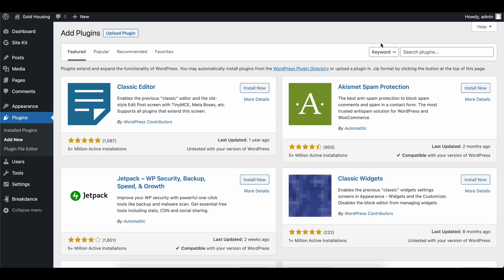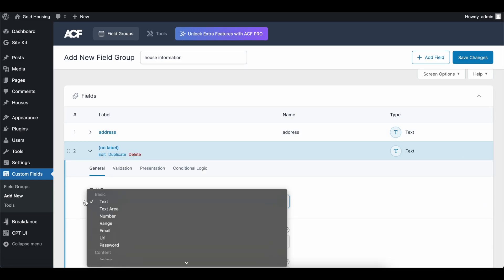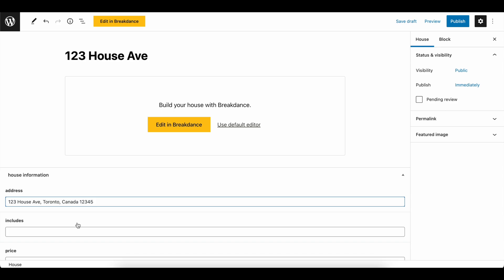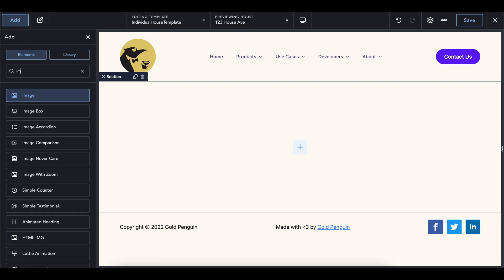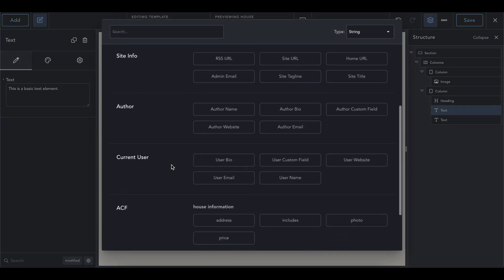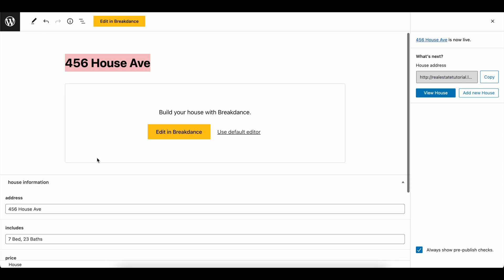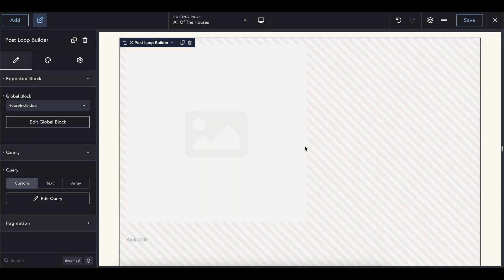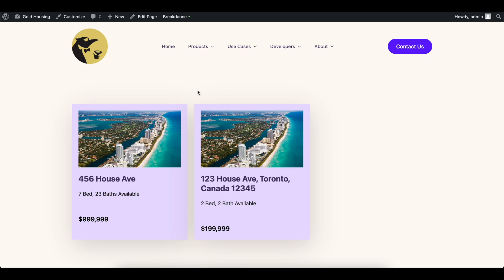Custom Post Types: Breakdance Builder WordPress Tutorial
In this video, we'll use CPTUI and Advanced Custom Fields to create a new custom post type for the houses we'll be displaying on our WordPress website. In just a few minutes, you could dynamically display content on your WordPress website